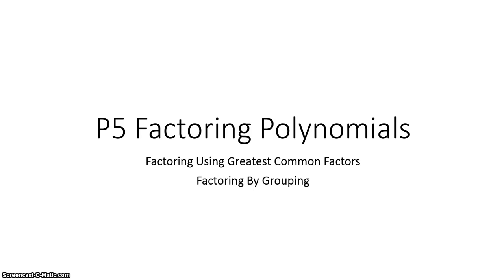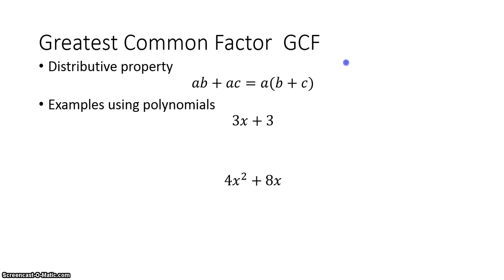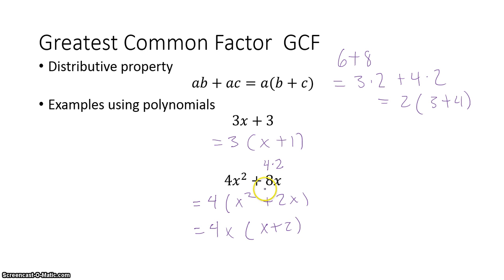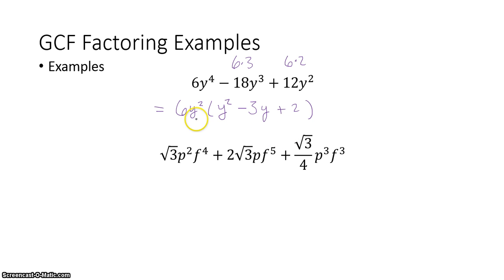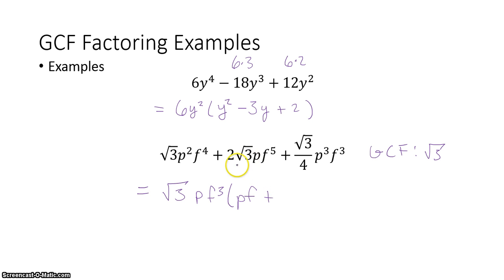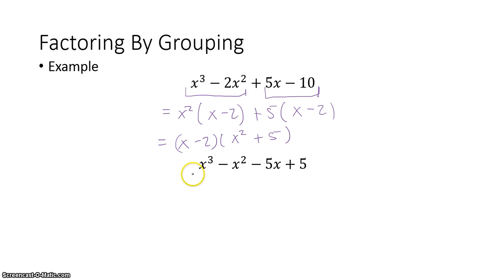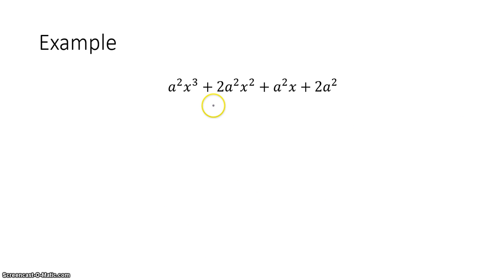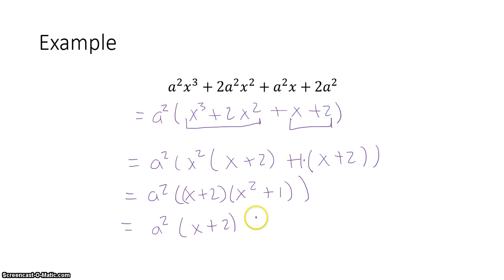P5 Greatest Common Factor, and Factoring by Grouping Video